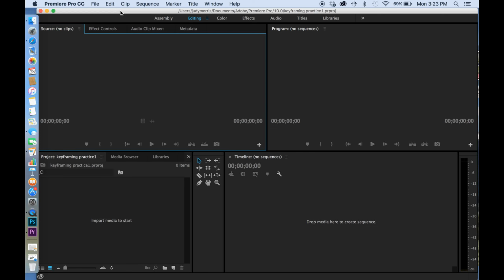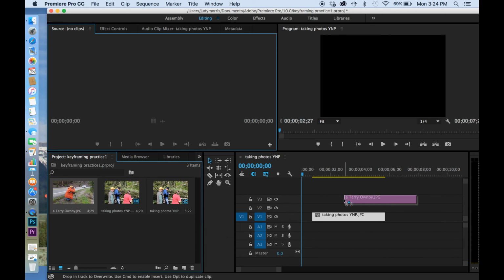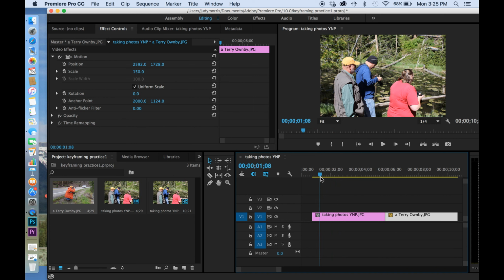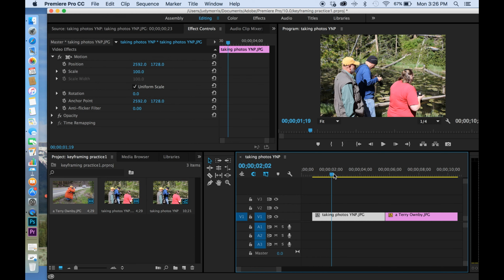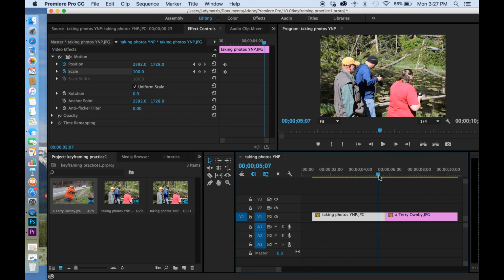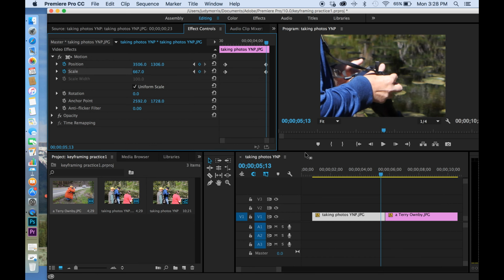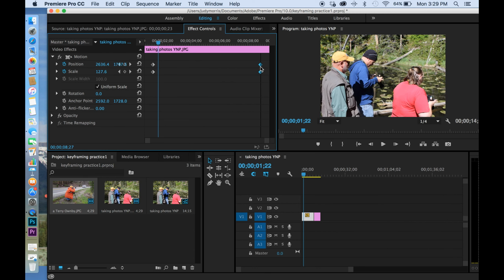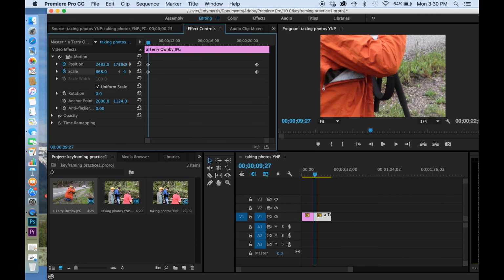2a Keyframing PART ONE: Photos